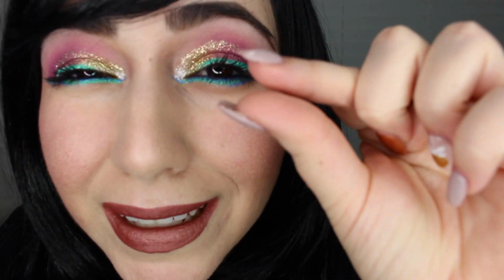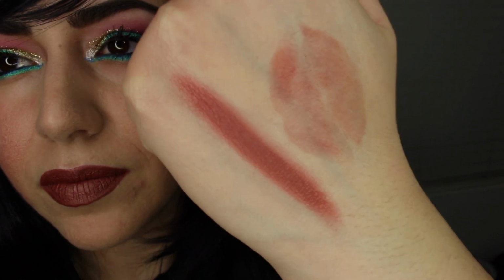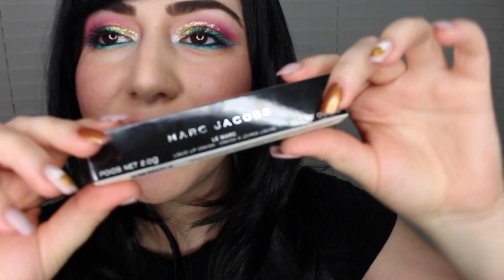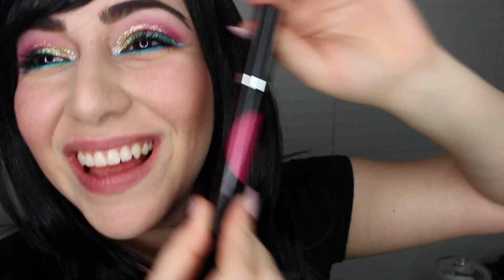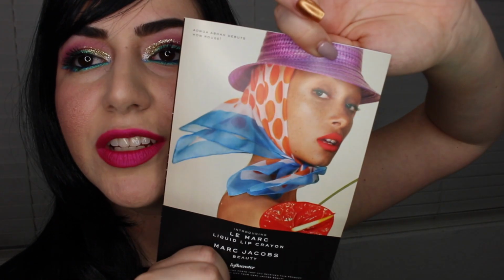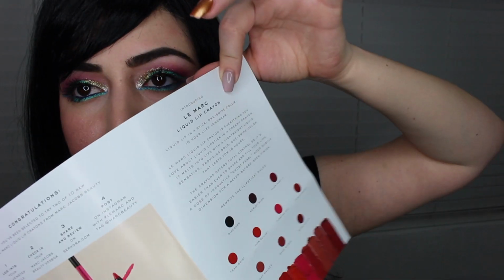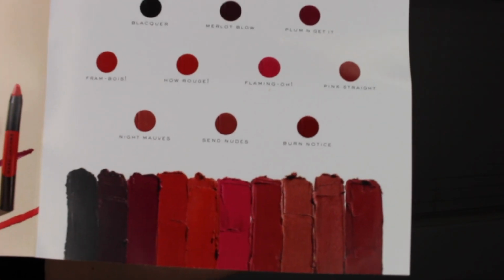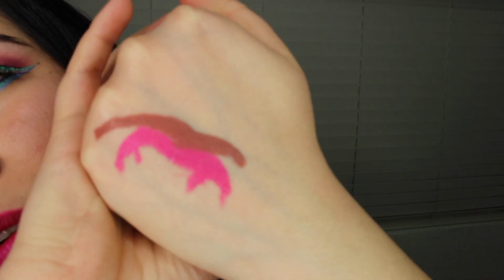Le Marc Liquid Lip Crayon | Marc Jacobs Beauty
Hey Guys... Im in love with a new and exciting lip product from MARC JACOBS. This is a creamy crayon, it melts into lips with a lightweight liquid sensation. LE MARC LIQUID LIP CRAYON :P "Rewrite the lipstick rules".